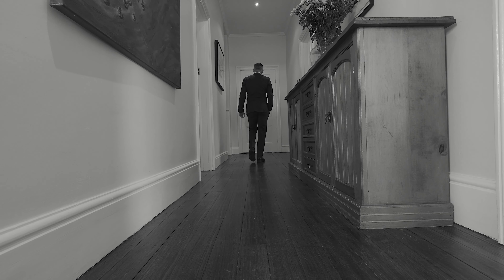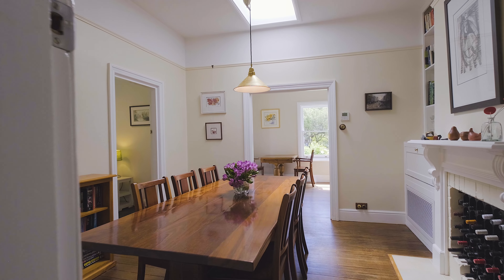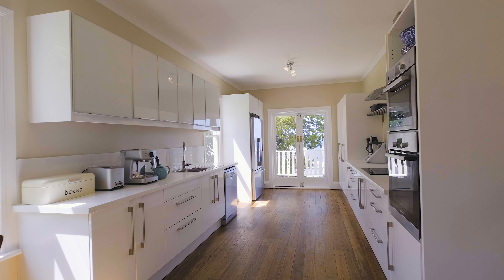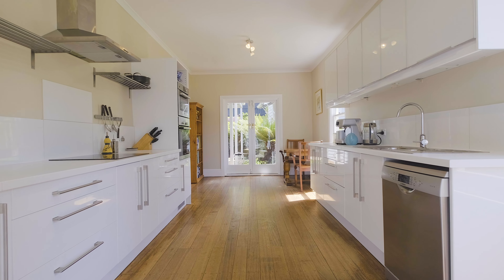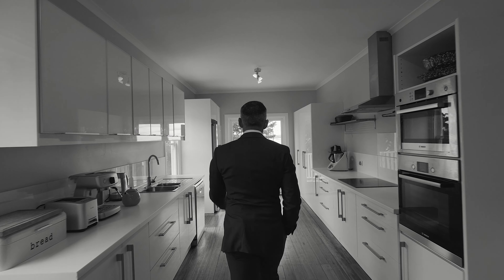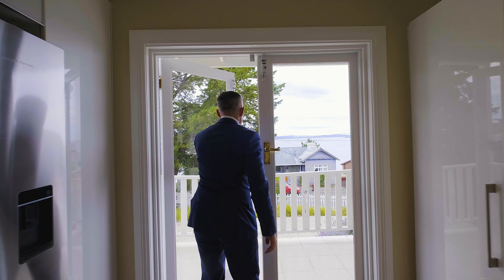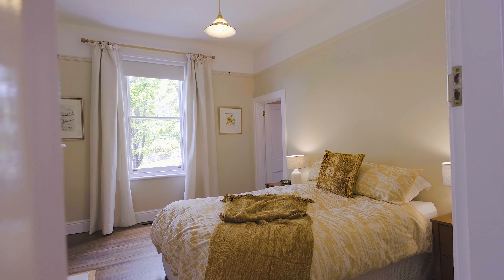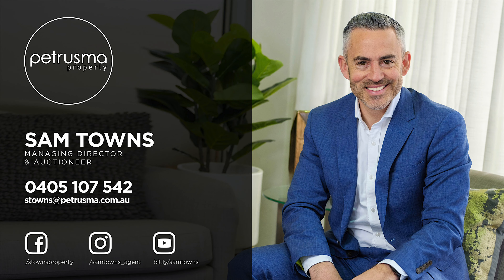Petrusma Property Profile - 837 Sandy Bay Road, Sandy Bay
Sam Towns

213 Sandy Bay Road, Sandy Bay 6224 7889

Premium Locale & Period Character

Enjoying sweeping river views and generous proportions, this beautifully presented home boasts rich heritage and character, offering a quiet lifestyle at a premium Sandy Bay address.

• Quiet, elevated position with sweeping water views
• Built circa 1900 with a generous, flexible floorplan
• Elegant neutral décor, high ceilings & Tas Oak floors
• Beautiful period detail, picture rails & French doors
• Seamless flow between indoor & outdoor living
• Modern galley style kitchen with quality appliances
• Separate dining with skylight & bespoke cabinetry
• Formal living with stunning fireplace & bay window
• Master bedroom with walk-in wardrobe & ensuite
• Two additional bedrooms plus nursery or study
• Spacious family bathroom with claw foot bathtub
• Freestanding workshop, studio or home office
• Scenic established gardens with adjoining reserve
• Paved courtyard perfect for outdoor entertaining
• Close to beaches, schools, shops, parks & transport

Built: 1900
Construction: Weatherboard
Heritage Listed: No
Heating: Ducted reverse-cycle air-conditioning
Council Rates: Approx. $3,118 pa
Water Rates: Approx. $1,030 pa